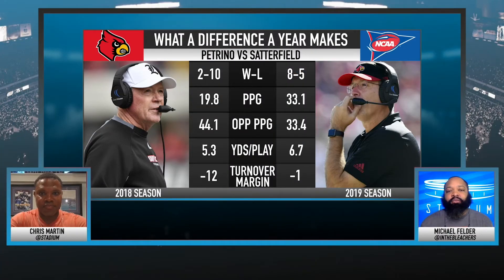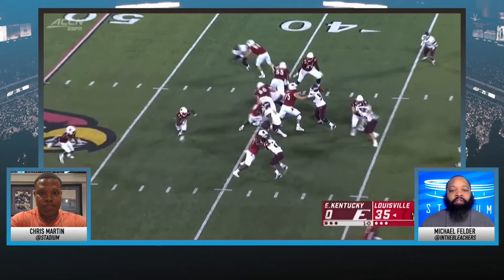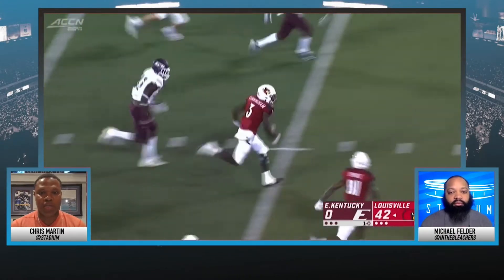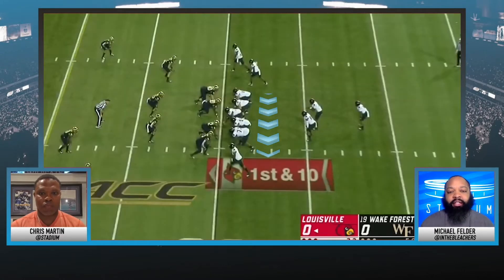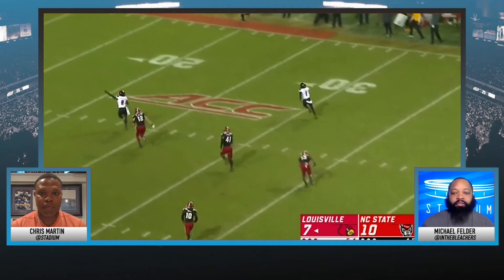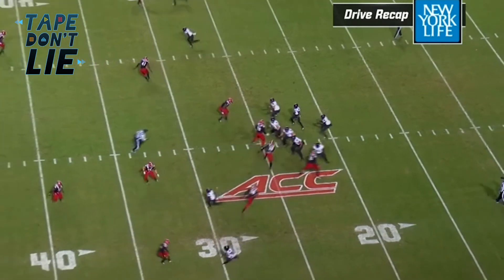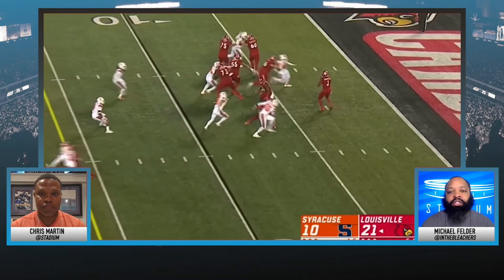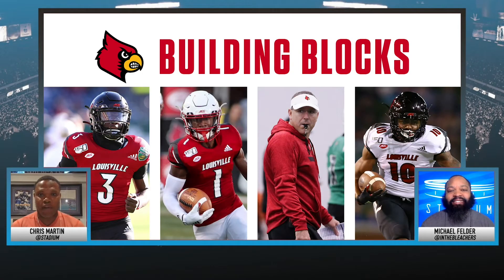A Film Study of Louisville QB Micale Cunningham | Stadium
In this edition of Tape Don't Lie, Michael Felder and Chris Martin take a closer look at Louisville quarterback Micale Cunningham.